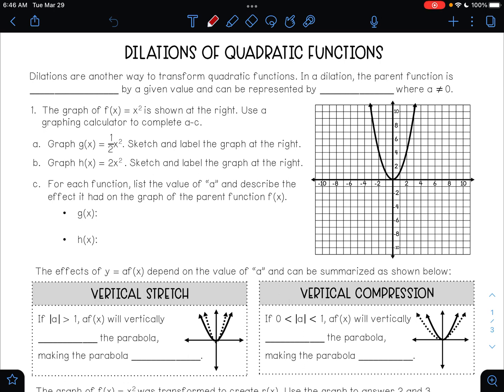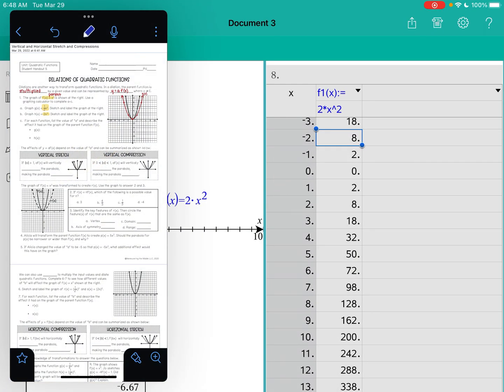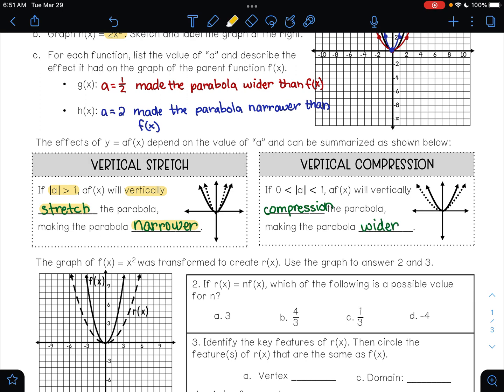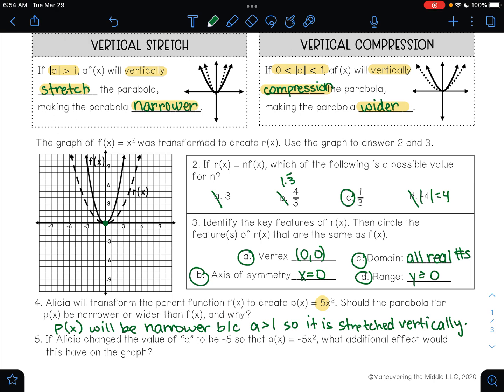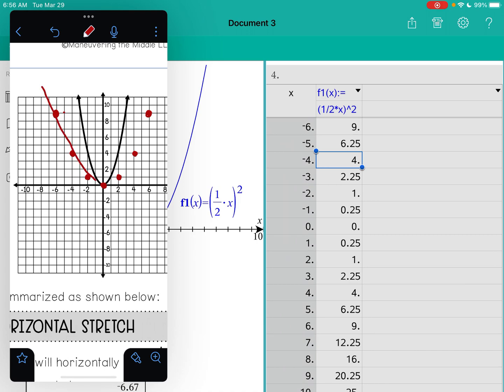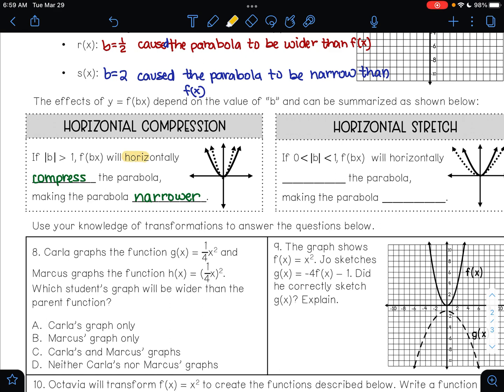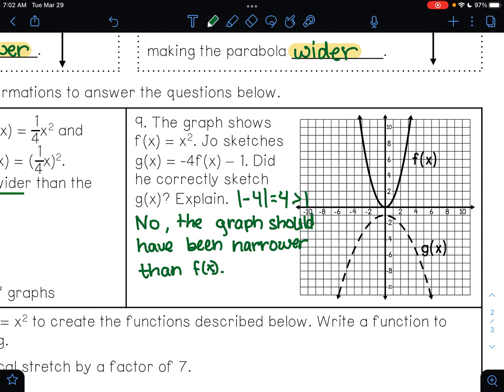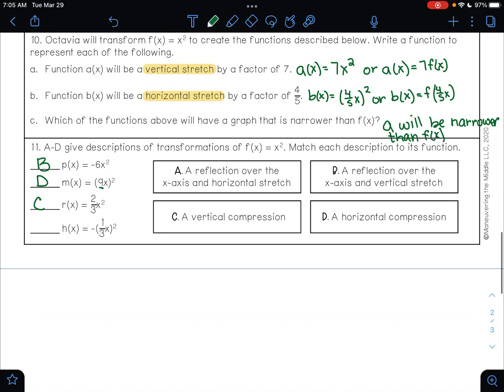Transformations Day2 - RSS Algebra I 2021-2022